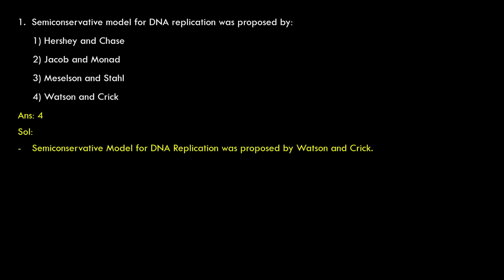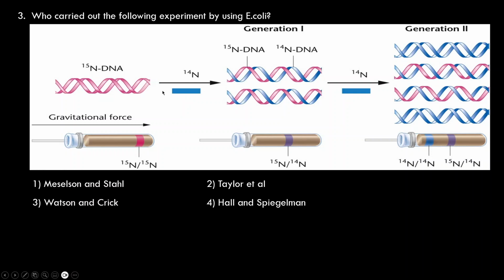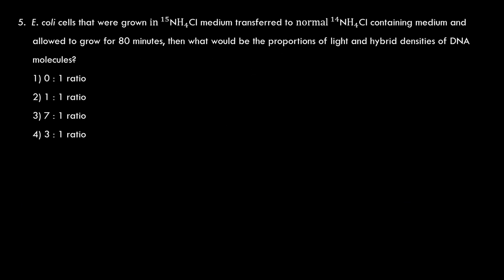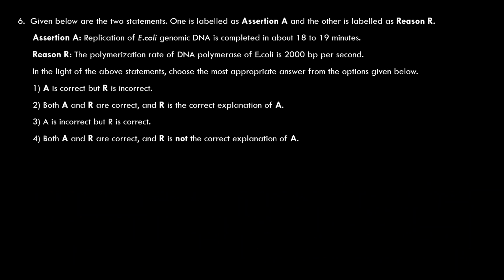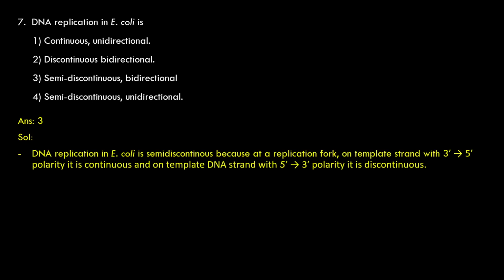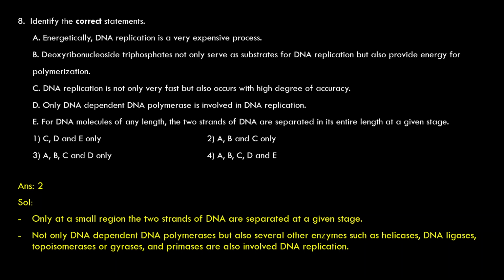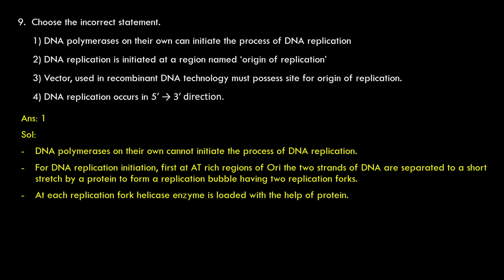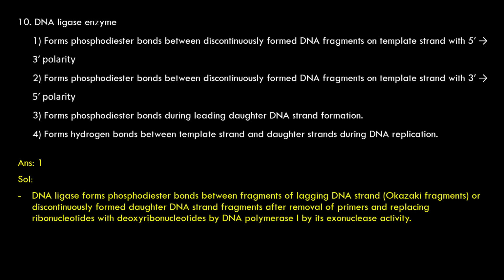Molecular basis of inheritance 3 - DNA replication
For Doubts clarification, WhatsApp to
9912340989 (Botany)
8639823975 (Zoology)